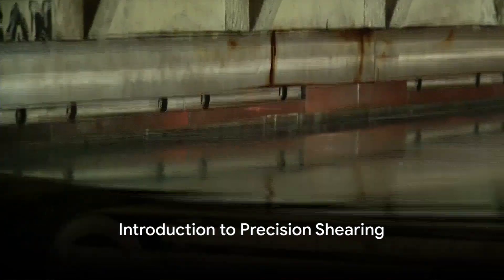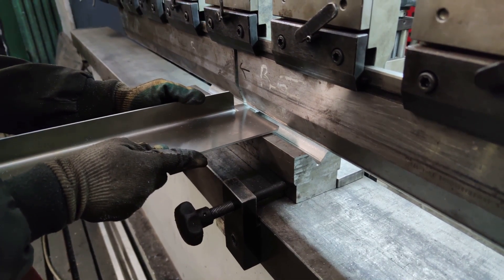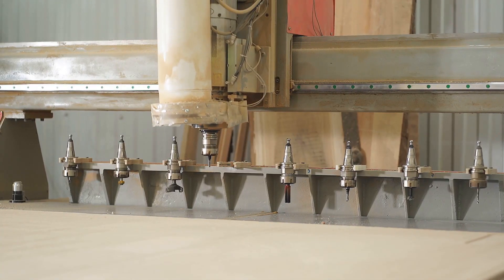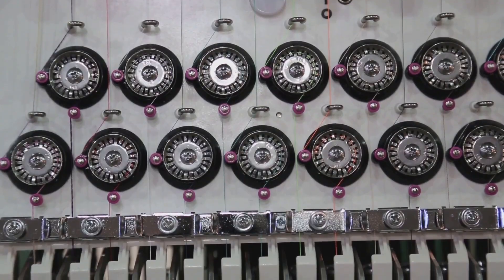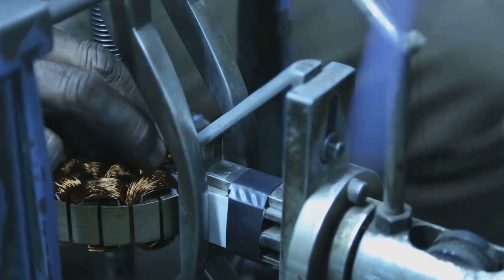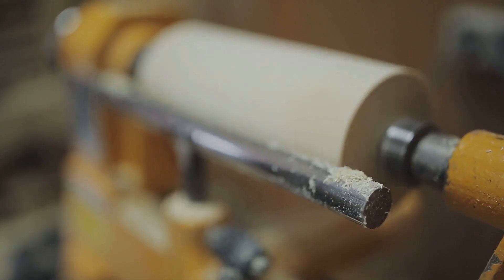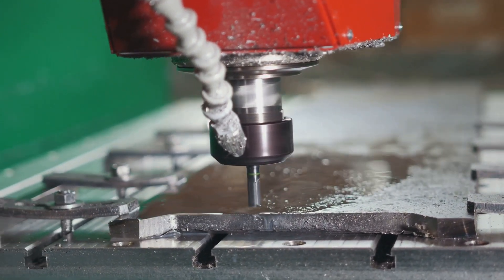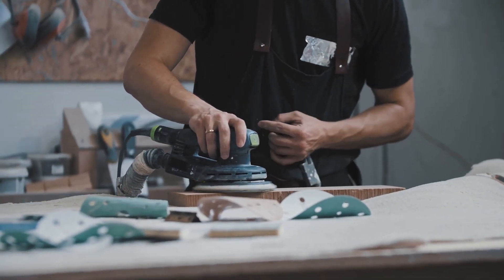Shearing Machine Unveiled: Precision Cuts Made Easy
In this educational video, we delve into the world of shearing machines to demystify their operation and provide invaluable insights on how to achieve precise cuts every time. Whether you're a seasoned pro or new to using shearing machines, this video has something for everyone!

🔍 Learn the inner workings of shearing machines and how to optimize their performance to achieve accurate cuts effortlessly.

🛠️ Discover expert tips and techniques for maintaining and calibrating shearing machines for optimal results in your cutting projects.

💡 Gain a deeper understanding of the importance of proper blade alignment and other factors that contribute to achieving precise cuts consistently.

Watch until the end for practical demonstrations and step-by-step guidance that will help you master the art of using shearing machines like a pro.

If you found this video helpful, don't forget to give it a thumbs up, share it with your friends who might benefit from this information, and stay tuned for more insightful content coming your way!

OUTLINE:

00:00:00 Introduction to Precision Shearing
00:00:34 Understanding Shearing Machines
00:01:10 Steps to Achieving Precision
00:01:41 Recap and Conclusion